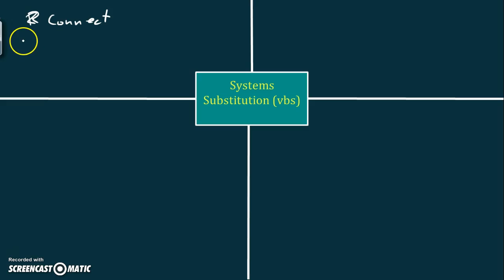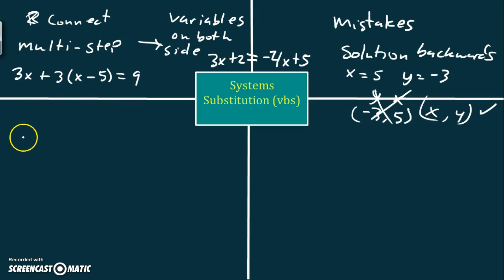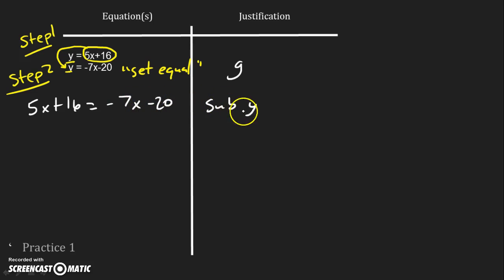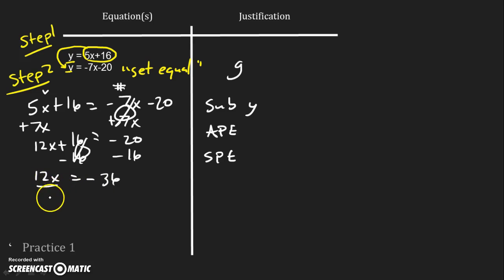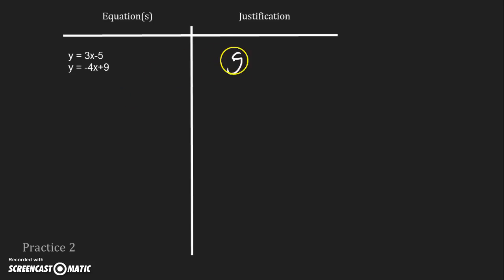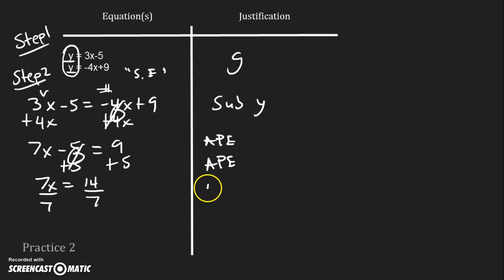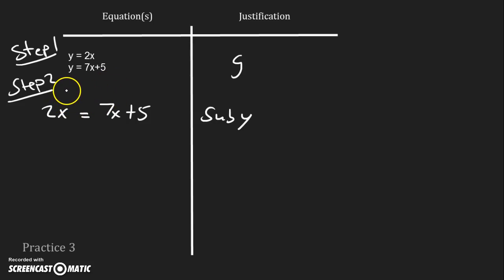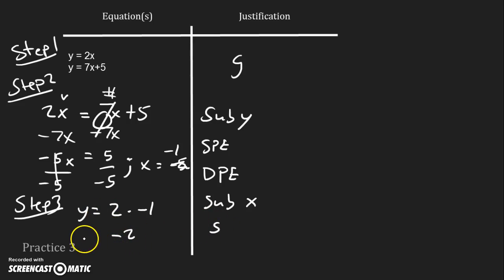Systems Subsitution (vbs)